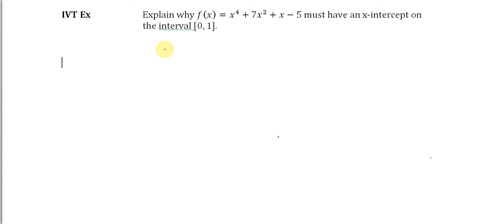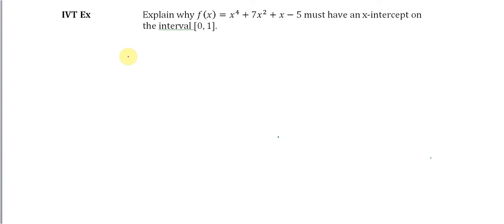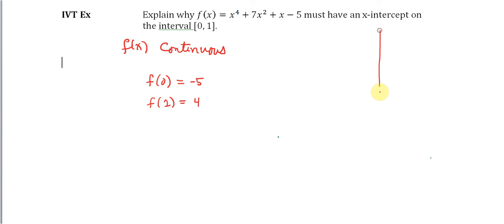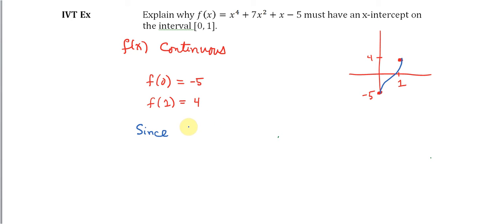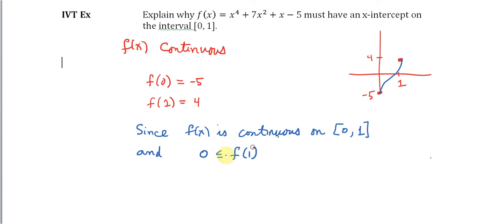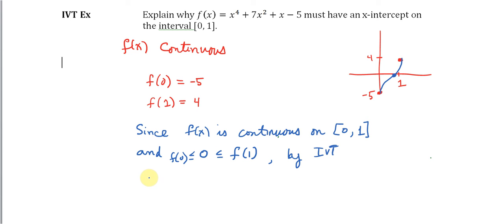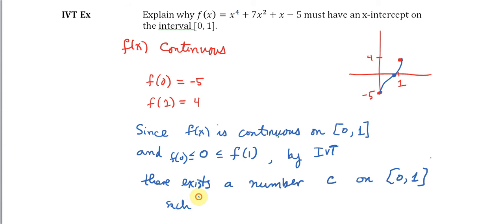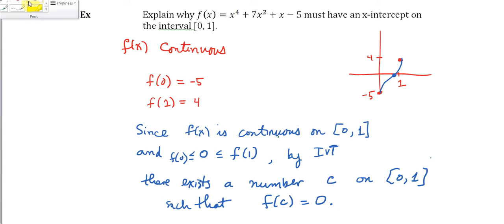IVT Example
Example of how to use the Intermediate Value Theorem